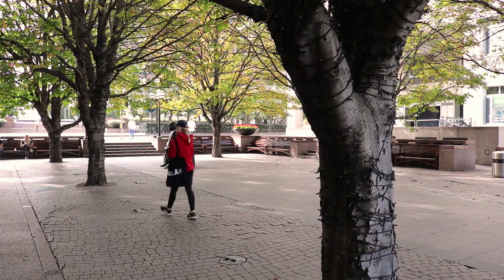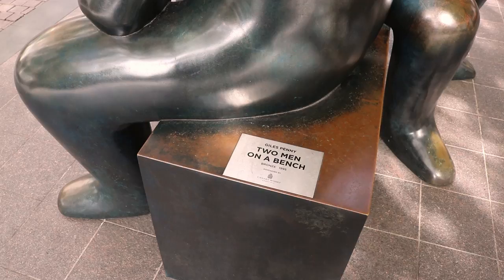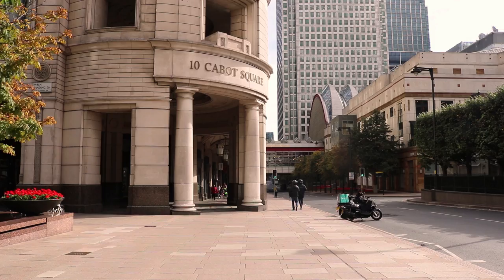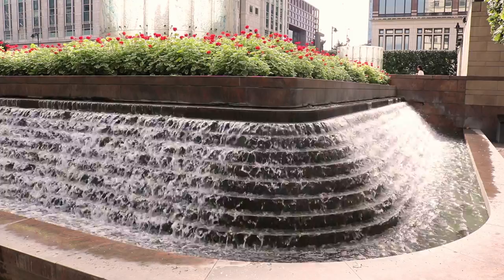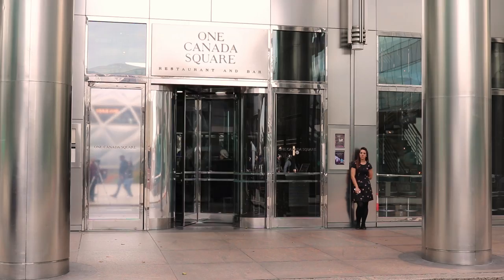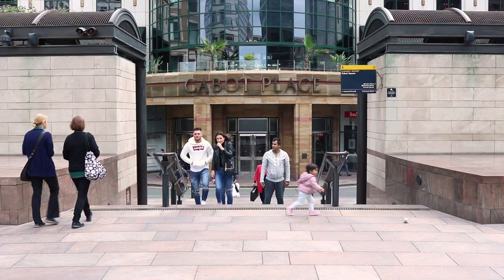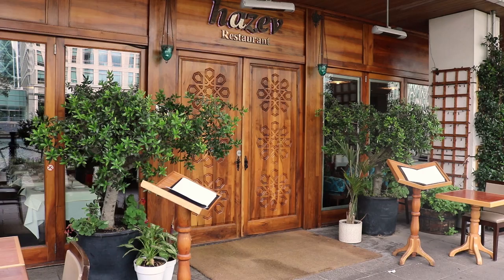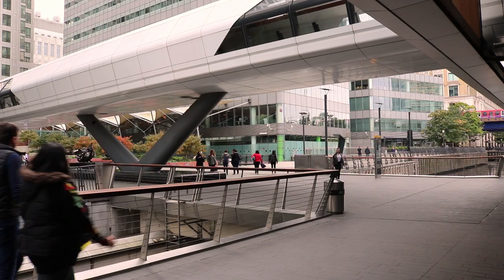London Districts: Canary Wharf (Documentary)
Subtitles available under video via CC button. Watch LondonDistricts on TV @ Sky 117, Freeview 8, Virgin Media 159 and YouView 8 via London Live.
Canary Wharf is a surprisingly peaceful place. It doesn't really have any major roads and the DLR system is fairly quiet. It has its own international airport, London City Airport serving over 30 destinations.

Canary Wharf is a major East London business district within the London Borough of Tower Hamlets. It's located on the West India Docks on the Isle of Dogs and is one of the two main financial centres in the United Kingdom along with the City of London.

From 1802 to 1939, the area was one of the busiest docks in the world. After the 1960s, the port industry began to decline and all the docks closed by 1980. Today, about 1,000 ships still pass through the docks each month. The first new buildings of the Docklands regeneration were completed in 1991, starting with the most prominent symbol in this new world, number One Canada Square.

Stothert & Pitt were a British engineering company from Bath. They made all these Dock cranes you see around the quays which were used for heavy loading and unloading of ships during import and export operations. Most were destroyed in the war however.

Canary Wharf has three shopping malls: Canada Place, Cabot Place and Jubilee Place. The type of shops and bars you'll find there mostly reflect the salary of the workers in the district. The area is also home to the largest Waitrose in the country.

The Canary Wharf estate contains most of the tallest buildings in the country and One Canada Square was the tallest building in the UK until it was overtaken by The Shard in 2012. Over 100,000 people work in Canary Wharf inside corporate establishments such as Morgan Stanley, Barclays, Citigroup, HSBC, J.P.Morgan, KPMG and others. The average salary is also £100,000.

The Wharf adopts the 'Canary' part of its name for two reasons. Historically, it was heavily involved in a fruit trade with the Canary Islands which itself was named by the Spanish after they found lots of large canine's on the islands. Since the quay also sits on the Isle of Dogs, the name 'Canary' became a no-brainer for both the quay and the old fruit warehouse, now demolished.

Canary Wharf Tube station was designed by Norman Foster and opened in 1999 after 10 years work. It looks like a modern hobbit hole from the outside, but is big enough for One Canada Square to lie down inside of it.